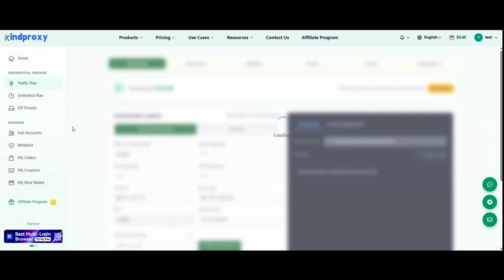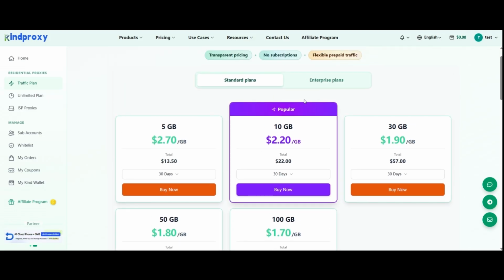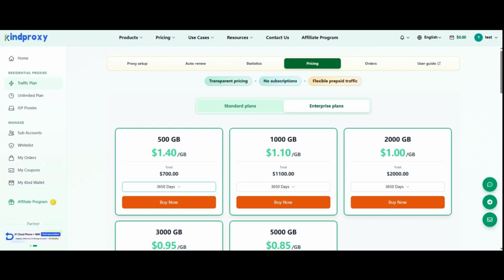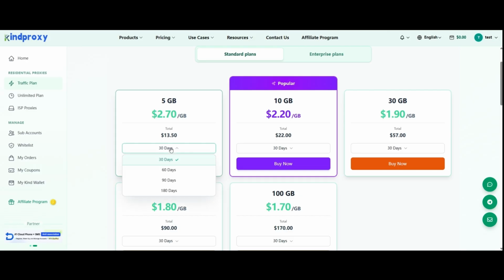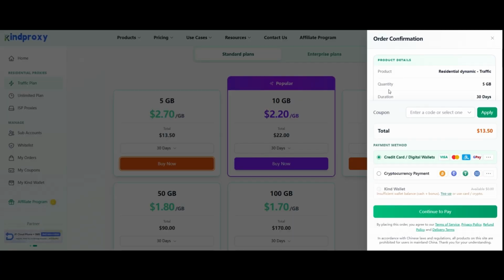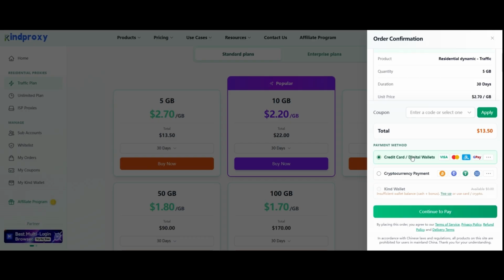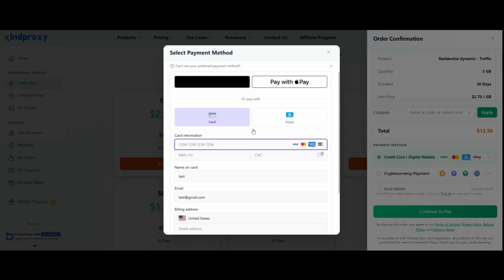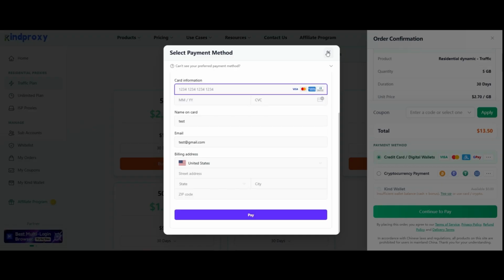Getting Started with KindProxy: Buy Your First Traffic Plan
Learn how to purchase your first Residential Proxy Traffic Plan on KindProxy.

In this step-by-step tutorial, we'll walk you through:

• Understanding Standard and Enterprise Traffic Plans
• Choosing the right validity period for your needs
• Comparing available plan options
• Completing your order
• Supported payment methods and digital wallets
• Cryptocurrency payment options
• Using Kind Wallet for faster checkout

KindProxy Traffic Plans are flexible prepaid residential proxies, allowing you to pay only for the traffic you use.

Whether you're using proxies for web scraping, market research, social media management, SEO monitoring, or data collection, this guide will help you get started quickly.

Chapters:
00:00 Introduction
00:15 Traffic Plan Overview
01:05 Standard vs Enterprise Plans
02:10 Validity Options Explained
03:00 How to Place an Order
04:10 Payment Methods
05:20 Credit Cards & Digital Wallets
06:15 Cryptocurrency Payments

Get started with KindProxy today.